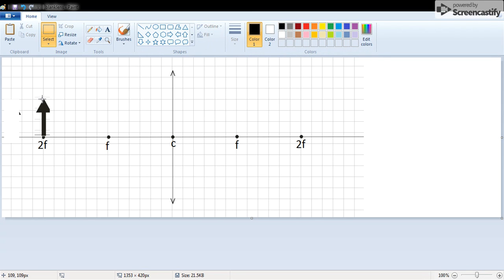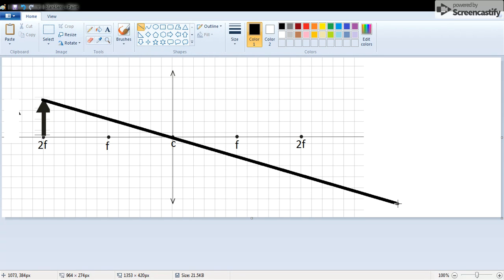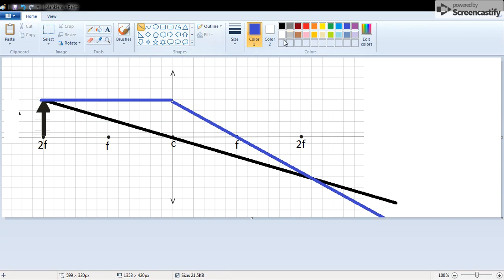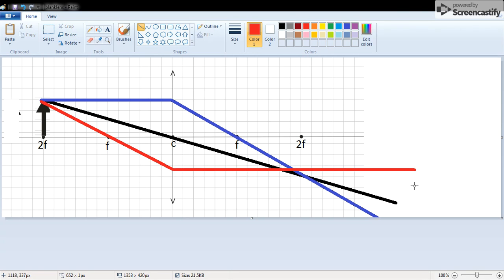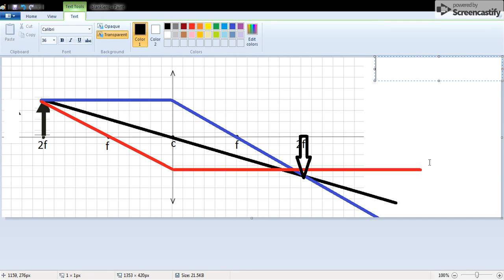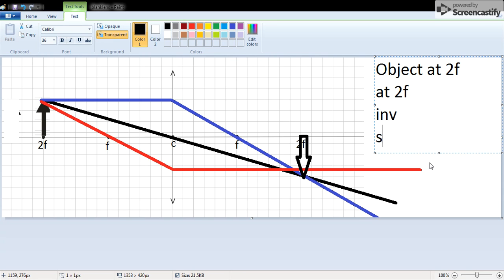Convex Lens Ray Diagram: Object